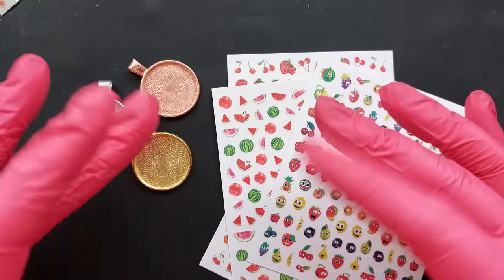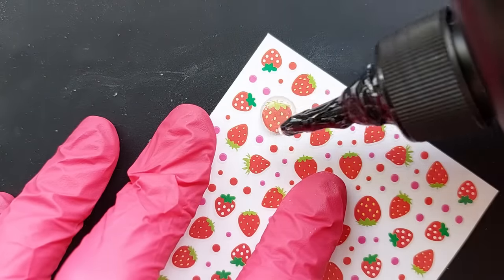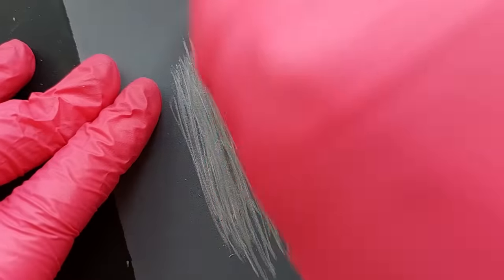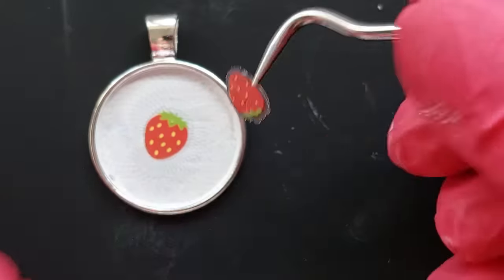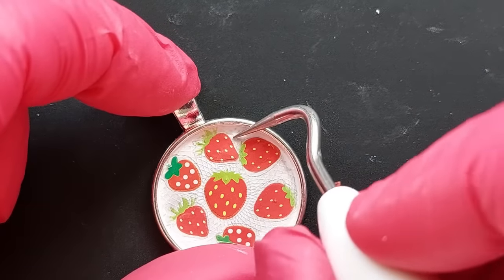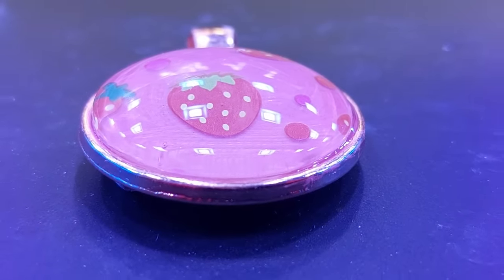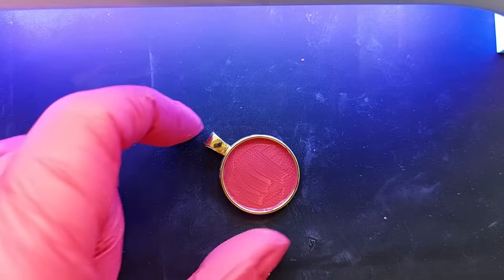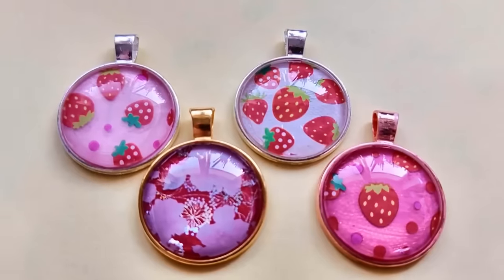ENDLESS possibilities with this incredible technique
Heyyyyyy lovelies,  in this video I am creating some totally adorable pieces using Nail Foils and bezels with glass cabochons. There is an endless supply of different nail foil choices out there and that is what makes this project so exciting. There are also multiple technique you could use to create this. The techniques I didn't show in the video I have done in previous. One example would be to use your hole punch to be able to use the right side of the foils and place that down in to your bezels prior to placing the cabochon. I have done similar in a previous project and was looking at different techniques.

UK Amazon Storefront
USA  Amazon storefront

code: CLAIRESCRA

10% code ClaireCC10

10% code: ClaireCC10

Code: CLAIRESCRAFTYCORNER

Code: CCCTECK

Code: CLAIRECC10

code: CLAIREBURGESS